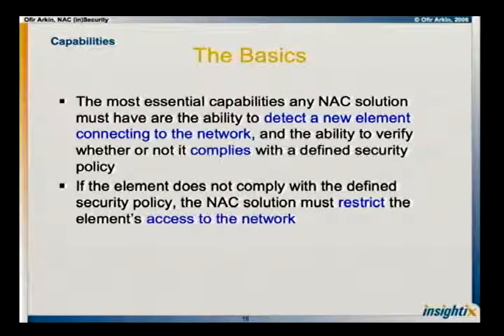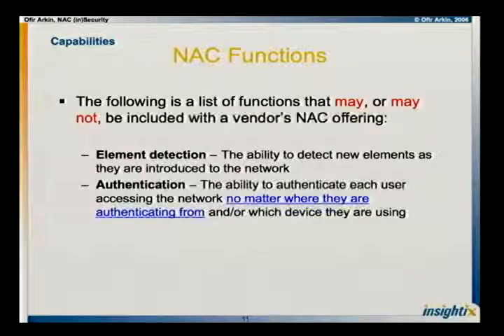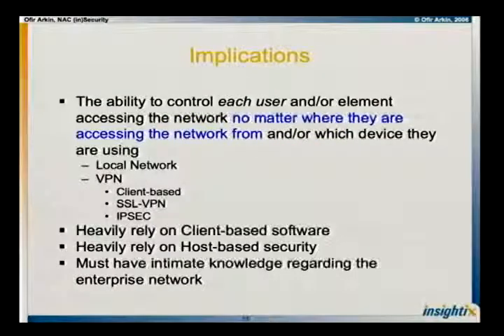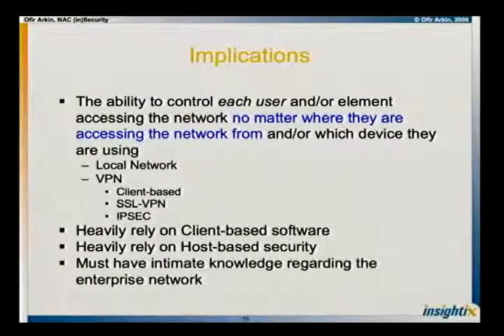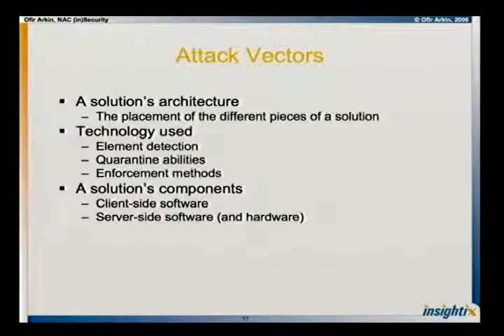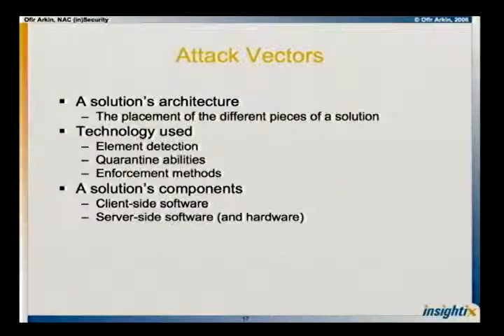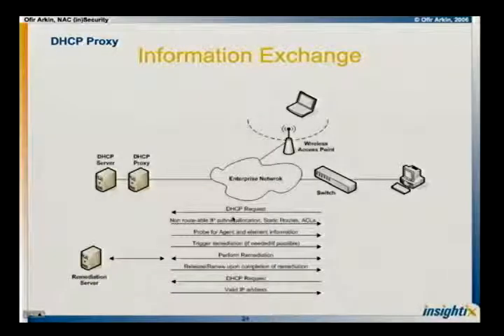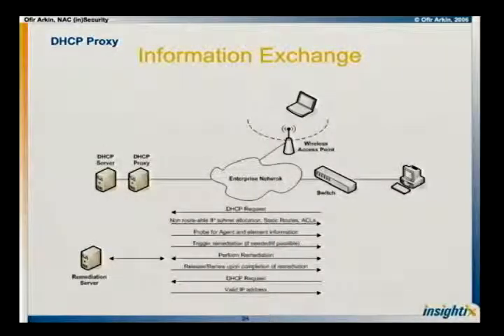2006 BlackHat Vegas V4 Ofir Arkin Bypassing NAC Systems 00